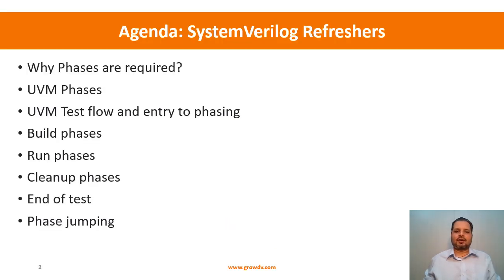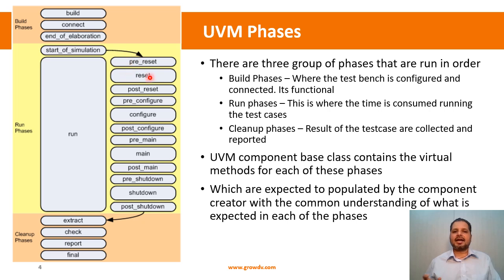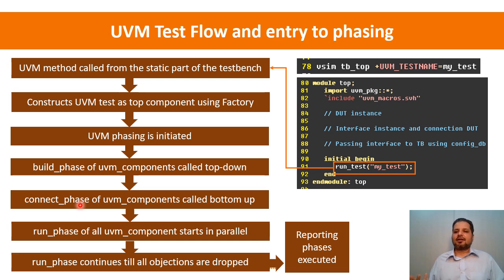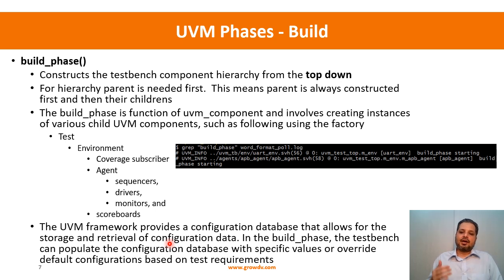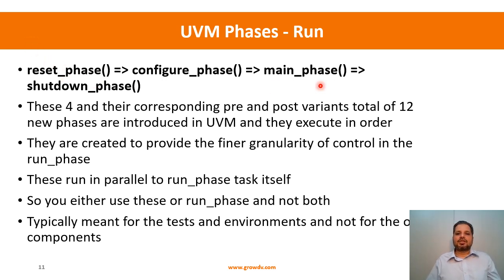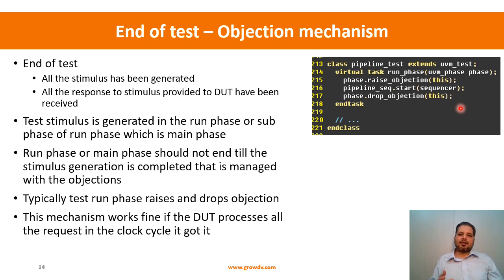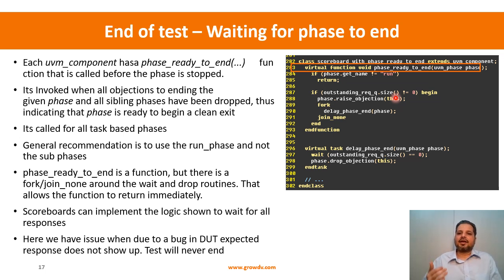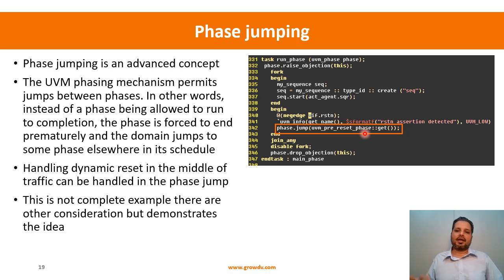UVM Phases - Clear conepts, Build/Run/Cleanup and End of test | GrowDV full course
*Description:*
In this comprehensive video, we take a deep dive into *UVM Phasing*, a critical concept in *SystemVerilog/UVM* for building robust testbenches. Learn why phasing is essential, how it synchronizes testbench execution, and explore the three major phases: *Build Phase*, *Run Phase*, and *Cleanup Phase*. We also cover advanced topics like *End of Test* and *Phase Jumping*, which are crucial for handling dynamic resets and ensuring proper test termination. Whether you're a beginner or an experienced verification engineer, this session will enhance your understanding of UVM phasing and its practical applications.

- *0:00* - Introduction to UVM Phasing and Agenda
- *0:18* - Why Do We Need Phasing Mechanism?
- *0:35* - Overview of UVM Phases: Build, Run, and Cleanup
- *1:08* - Special Topics: End of Test and Phase Jumping
- *2:22* - Why Phasing is Needed in UVM vs. Module-Based Testbenches
- *4:09* - Object-Oriented Testbenches and Dynamic Hierarchy
- *5:31* - Synchronization and Consistent Testbench Execution
- *6:03* - Detailed Look at Build, Run, and Cleanup Phases
- *8:00* - Subphases of the Run Phase: Reset, Configure, Main, and Shutdown
- *10:14* - UVM Object Hierarchy and Phasing Functions
- *13:18* - How Test Execution Enters UVM Phasing
- *16:46* - Build Phase: Top-Down Execution and Component Creation
- *19:05* - Connect Phase: Bottom-Up Execution and TLM Connections
- *21:02* - Run Phase: Parallel Execution and Objection Mechanism
- *25:00* - Cleanup Phase: Extract, Check, Report, and Final Phases
- *30:05* - End of Test: Stimulus Generation and Response Checking
- *35:04* - Handling Pipeline Designs and Drain Time Mechanism
- *40:02* - Advanced End of Test: Scoreboard Participation and Watchdog Timers
- *45:33* - Phase Jumping: Handling Dynamic Resets and Premature Phase Termination
- *50:00* - Summary of UVM Phasing Flow and Key Takeaways

This video is a must-watch for anyone working with *SystemVerilog/UVM* and looking to master *UVM Phasing*. Whether you're designing testbenches or debugging complex verification environments, understanding UVM phasing is crucial for efficient and synchronized test execution. By the end of this session, you'll have a clear understanding of how to implement and manage UVM phases, handle dynamic resets, and ensure proper test termination.